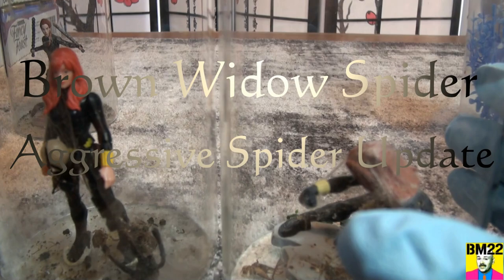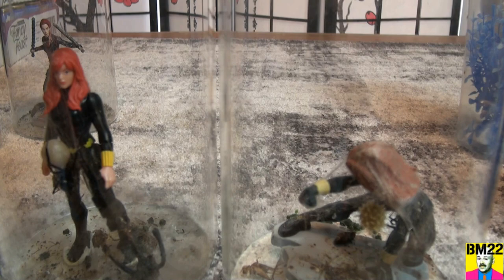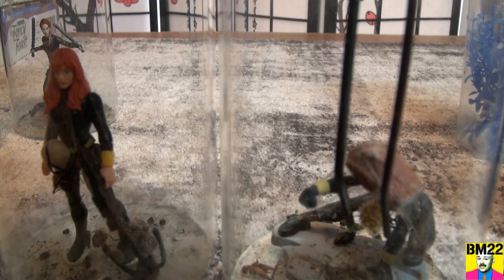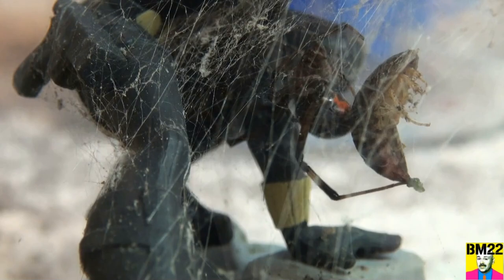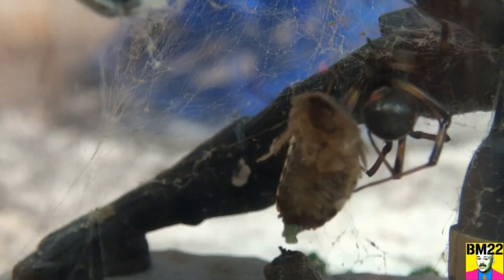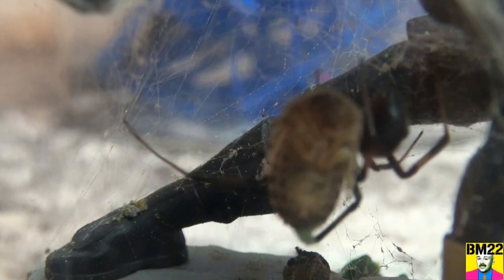Aggressive Brown Widow Spider and Prey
Educational food chain video.

From Wiki: L. geometricus is slightly smaller and generally lighter in color than the black widow species; the color can range from tan to dark brown to black, with shades of grey also possible. Like the black widow species in the United States, L. geometricus has a prominent hourglass-shaped marking on the underside of the abdomen; the brown widow's hourglass, however, is usually a vivid orange or a yellowish color. Unlike the black widow, L. geometricus has a black-and-white geometric pattern on the dorsal side of its abdomen. They also have stripes on their legs.

 From Wiki: Latrodectus is a broadly distributed genus of spiders with several species that, together, are commonly known as true widows. This group is composed of those often loosely called black widow spiders, brown widow spiders, and similar spiders. However, such general "common names" are of limited use, as the diversity of species is much greater. A member of the family Theridiidae, this genus contains 32 species, which include several North American "black widows" (southern black widow Latrodectus mactans, western black widow Latrodectus hesperus, and northern black widow Latrodectus variolus).